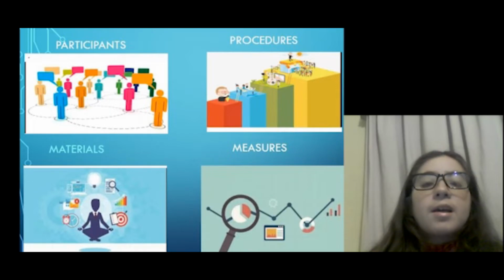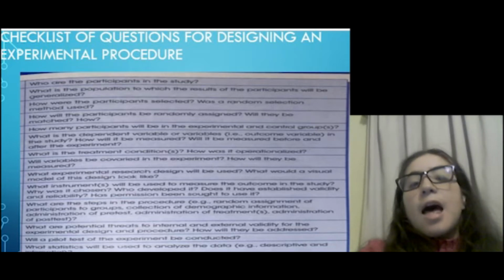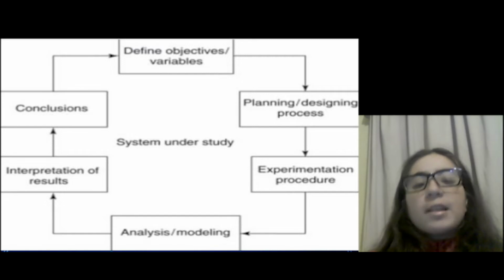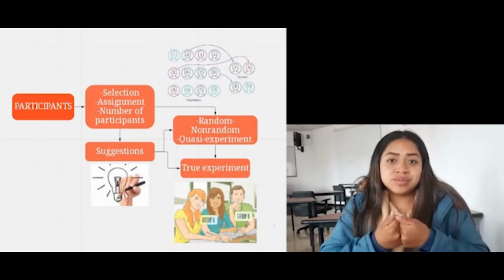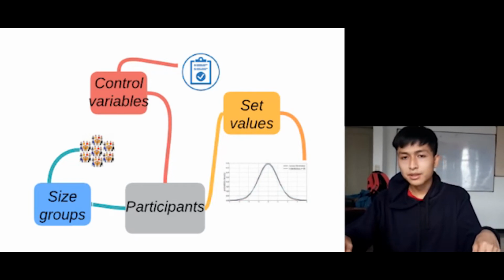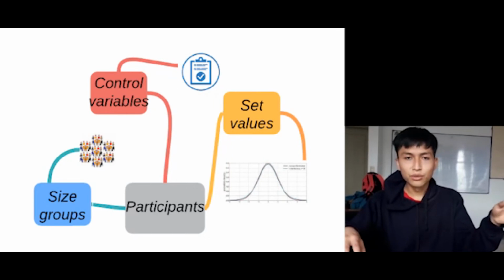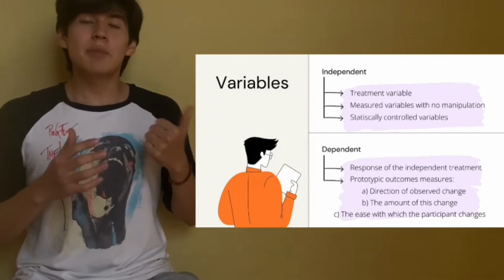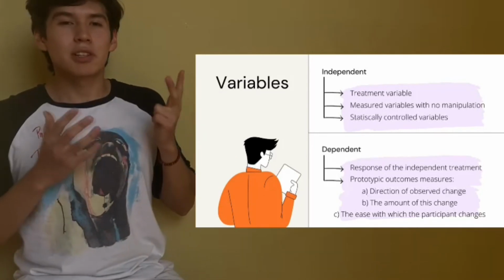Components of an Experimental Method Plan